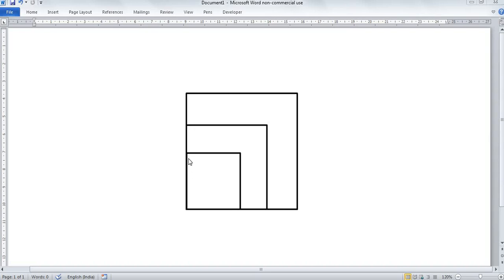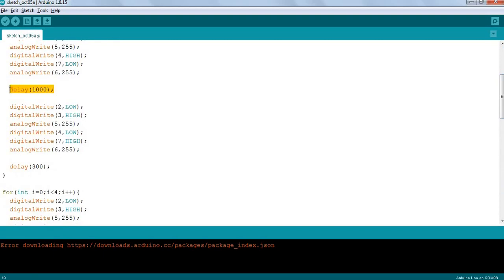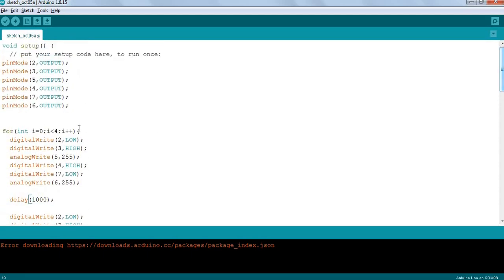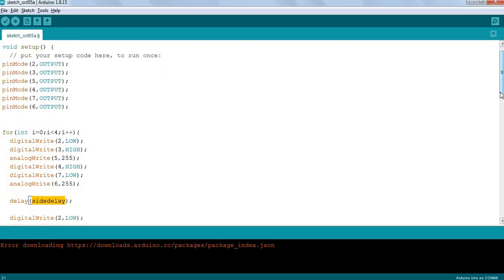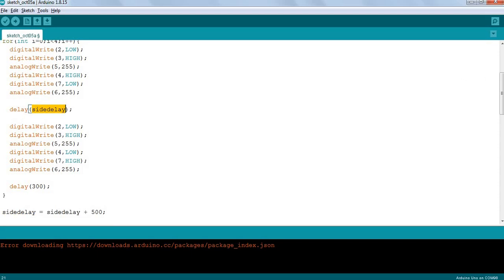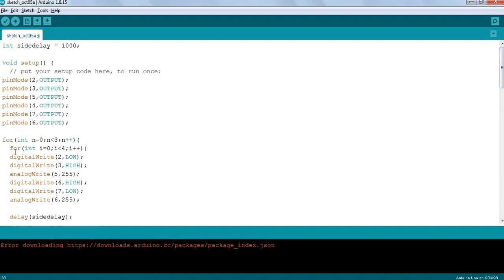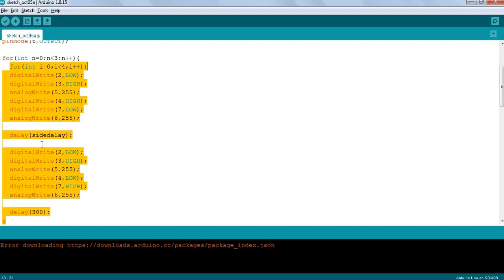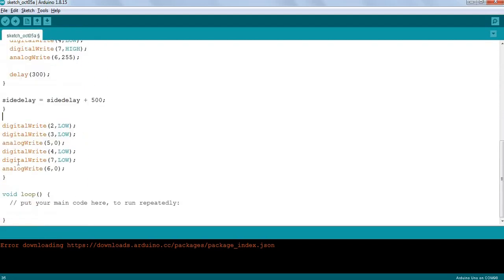RP94 - Square in Square